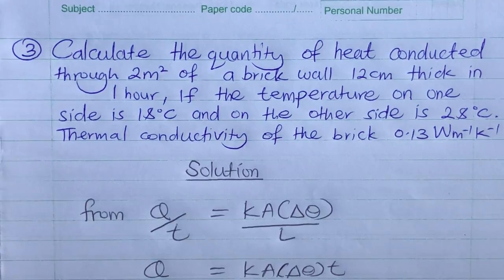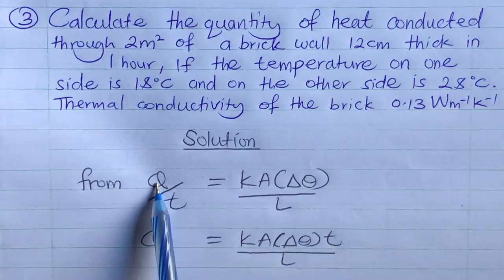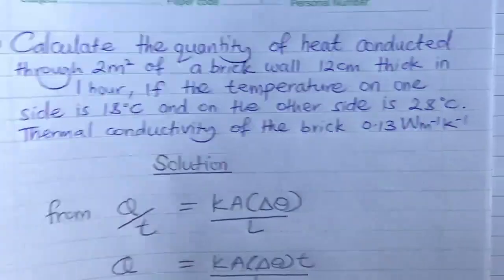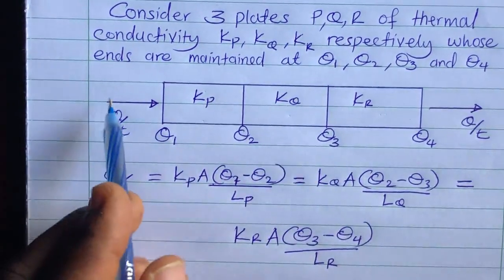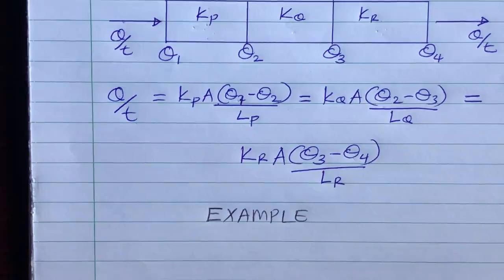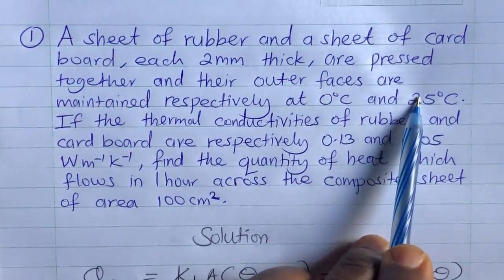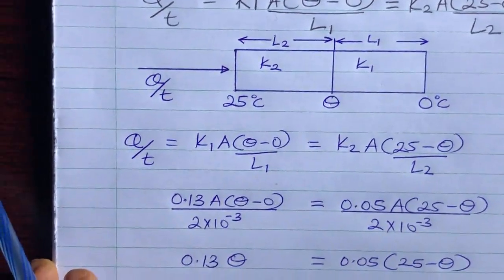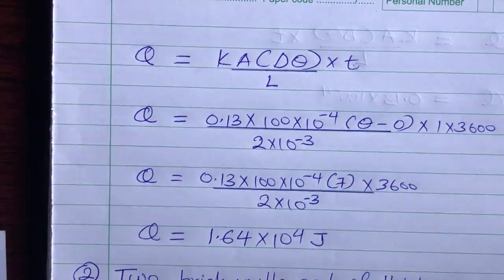A-LEVEL PHYSICS (HEAT TRANSFER LESSON FOUR)